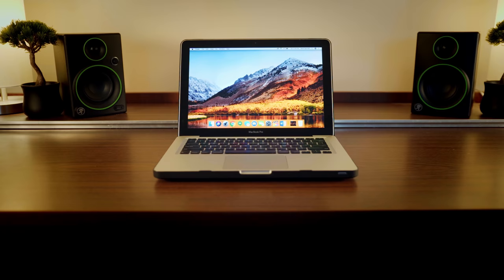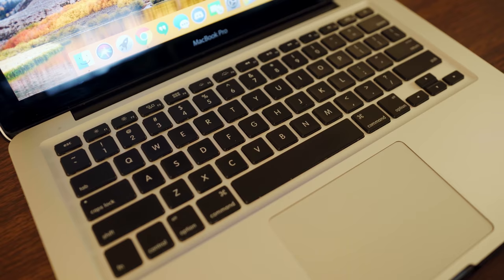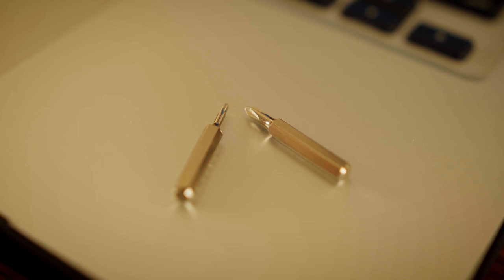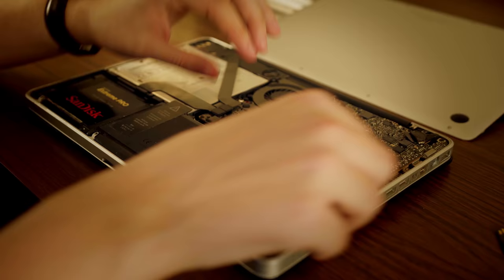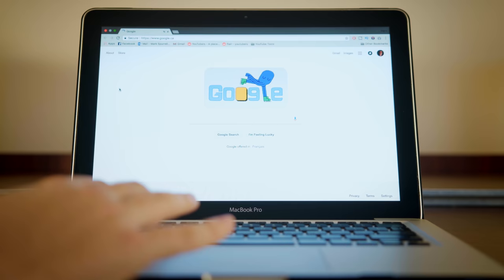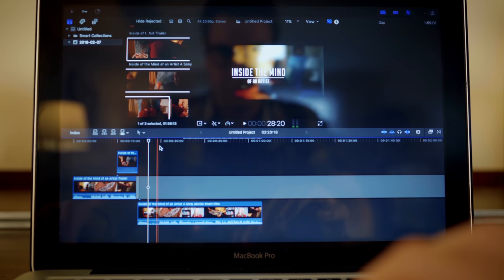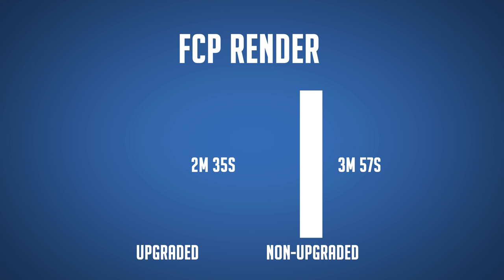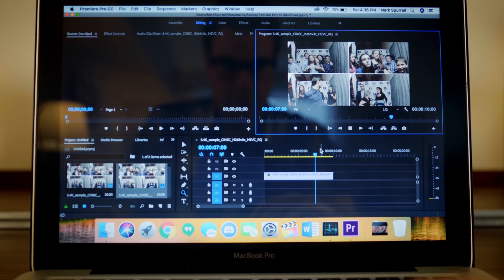2012 MacBook Pro in 2018 | Can it handle 4k video editing?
Today I talk about the 2012 MacBook Pro in 2018.
RAM Upgrade
SSD Upgrade

Can it hold up to the arduous task of video editing in 4k? With an i5 and 4GB of RAM, probably not. But let's pop in an SSD and 16GB of RAM and see what happens!

Mark